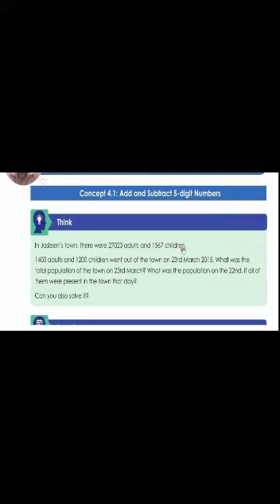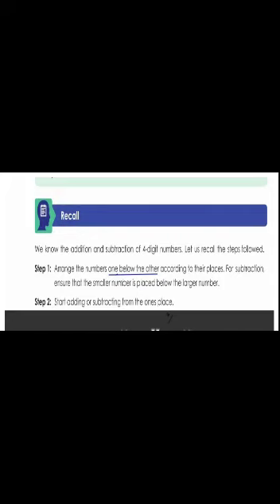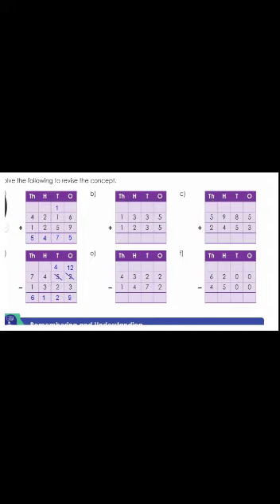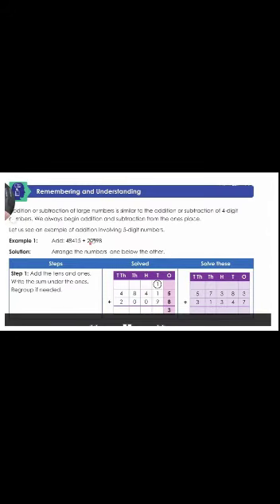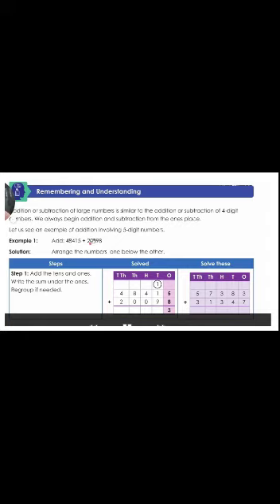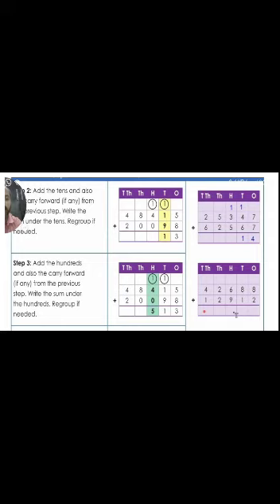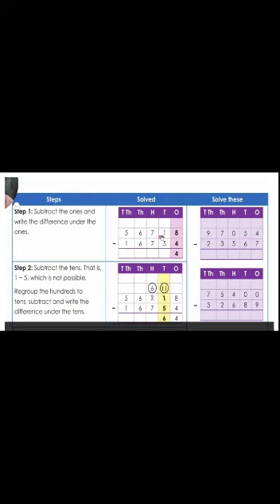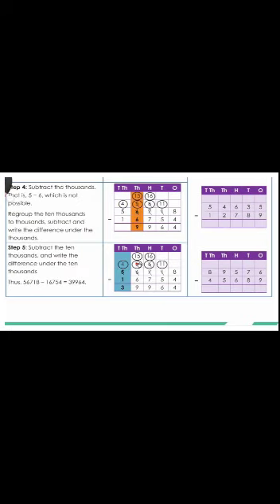16 October 2020